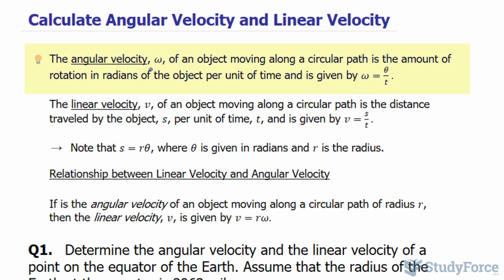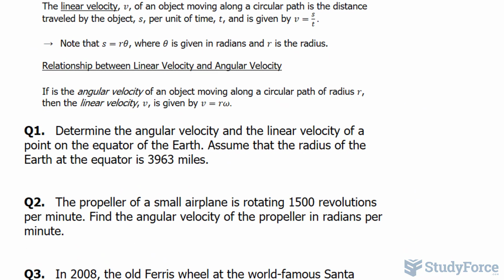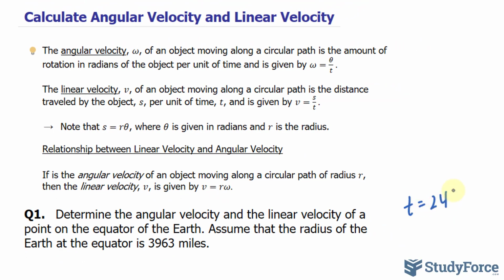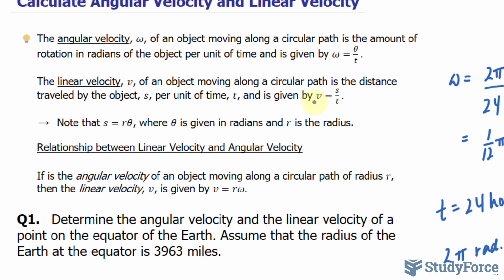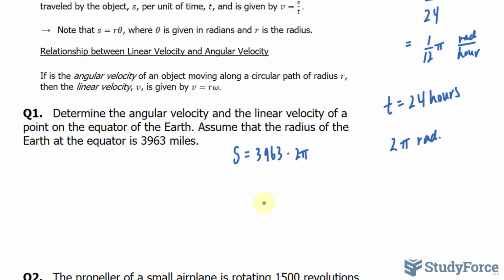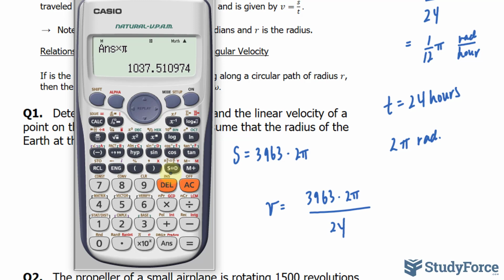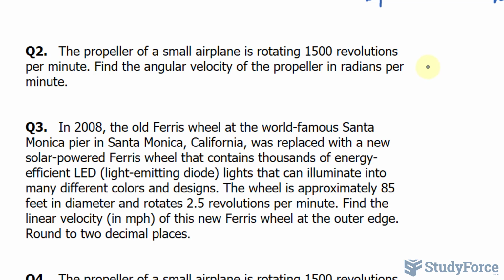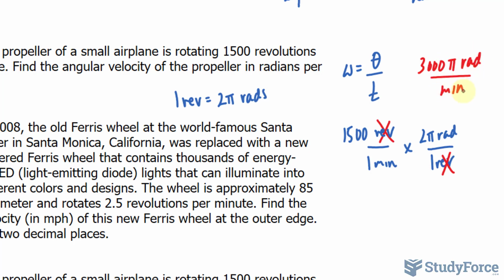Calculate Angular Velocity and Linear Velocity (Part 1)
The angular velocity, ω, of an object moving along a circular path is the amount of rotation in radians of the object per unit of time and is given by ω=θ/t  .

 The linear velocity, v, of an object moving along a circular path is the distance traveled by the object, s, per unit of time, t, and is given by v=s/t  .

  → Note that s=rθ, where θ is given in radians and r is the radius.

 Relationship between Linear Velocity and Angular Velocity

 If is the angular velocity of an object moving along a circular path of radius r, then the linear velocity, v, is given by v=rω.

Q1.   Determine the angular velocity and the linear velocity of a point on the equator of the Earth. Assume that the radius of the Earth at the equator is 3963 miles.

Q2.   The propeller of a small airplane is rotating 1500 revolutions per minute. Find the angular velocity of the propeller in radians per minute.

Q3.   In 2008, the old Ferris wheel at the world-famous Santa Monica pier in Santa Monica, California, was replaced with a new solar-powered Ferris wheel that contains thousands of energy-efficient LED (light-emitting diode) lights that can illuminate into many different colors and designs. The wheel is approximately 85 feet in diameter and rotates 2.5 revolutions per minute. Find the linear velocity (in mph) of this new Ferris wheel at the outer edge. Round to two decimal places.

Q4.   The propeller of a small airplane is rotating 1500 revolutions per minute. If the propeller blade is 2.5 meters in diameter, find the linear velocity in meters per minute for a point located on the tip of the propeller.

Source: Algebra & Trigonometry, 2e. Trigsted.